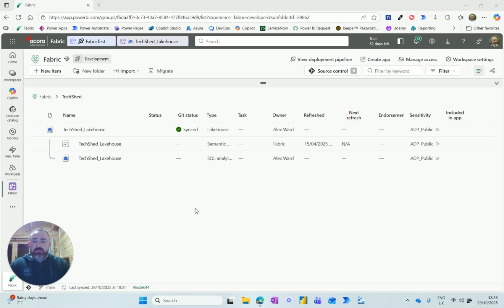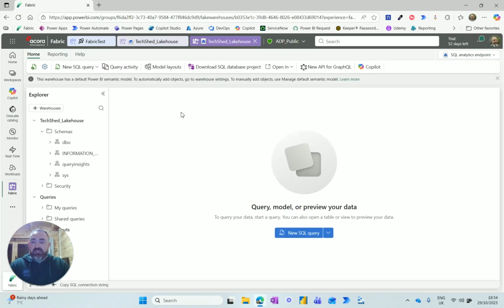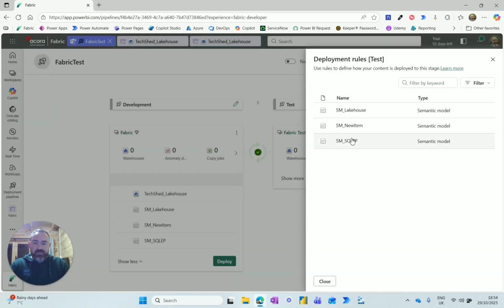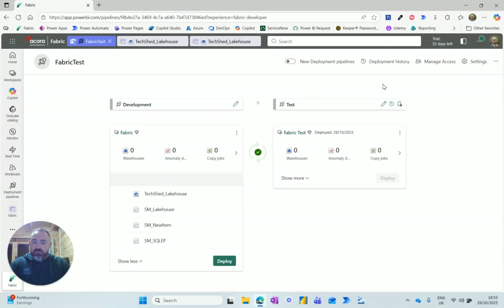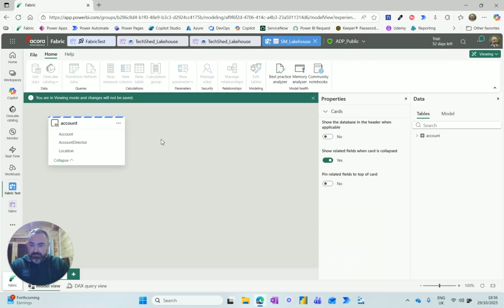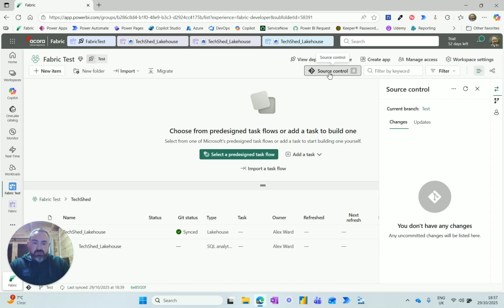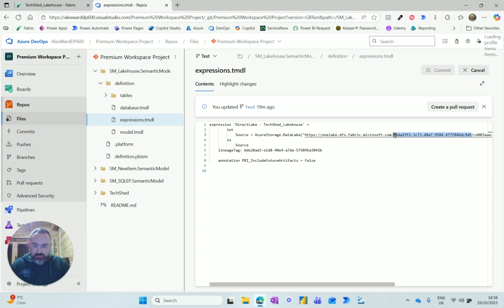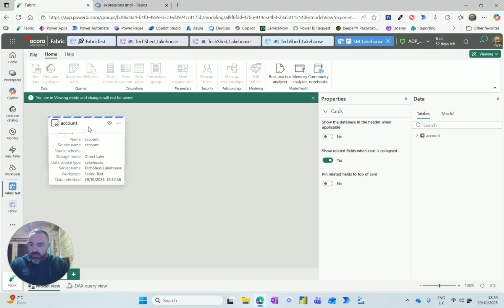Deploy DirectLake Semantic Models using Microsoft Fabric Deployment Pipelines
DirectLake models are a great way to provide your users with direct access to their data, providing the performance of an import model and the near real time access of direct query, without the headaches that those storage modes bring. Problem is, fabric deployment pipelines rules aren't currently supported, are they?